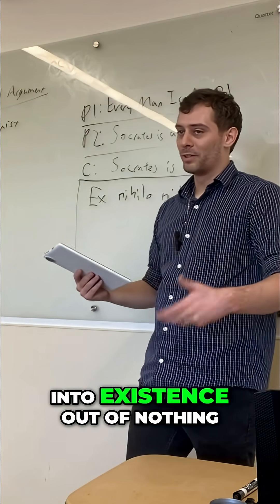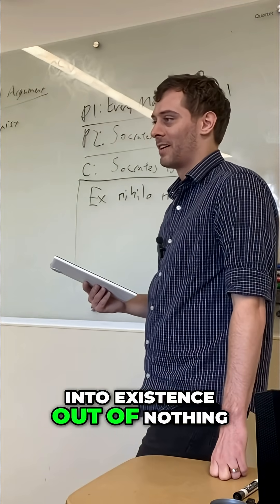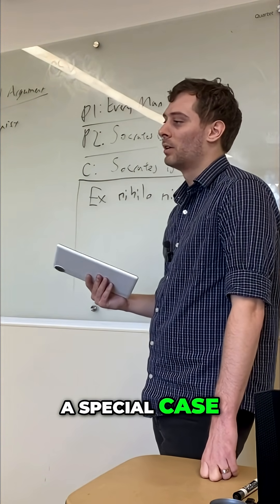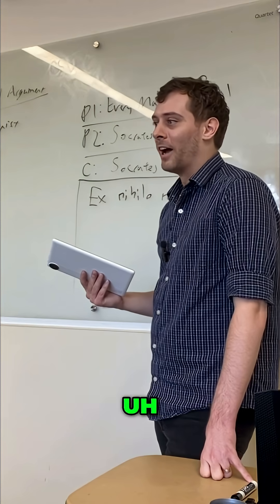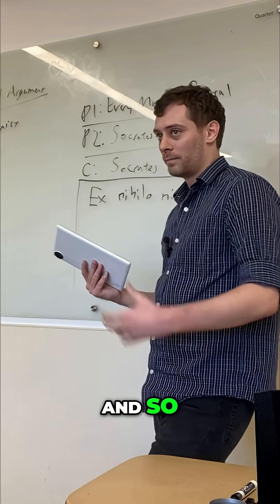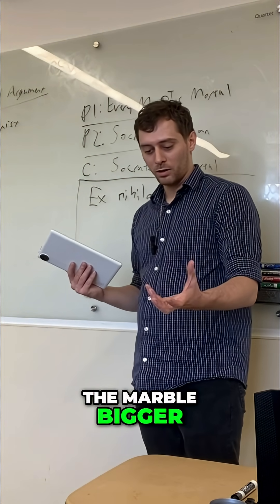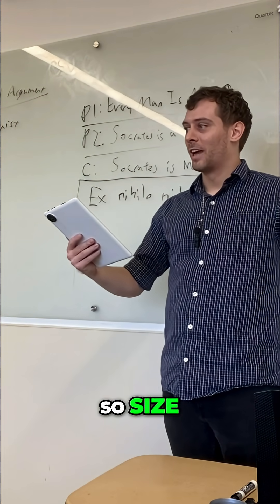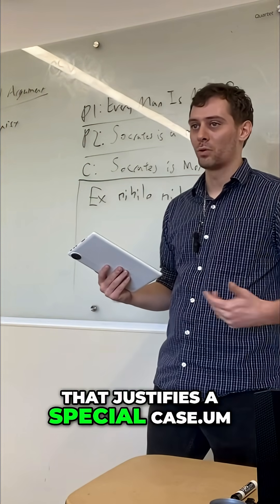Why Nothing Cannot Come From Nothing: Explained!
If things popped into existence out of nothing, life would be chaotic. Our experience says that isn't true. The universe isn't a special case. Nothing comes from nothing.